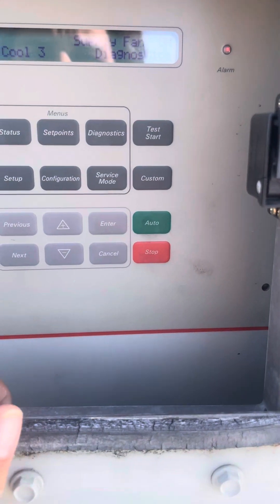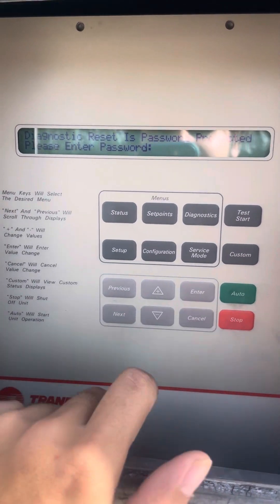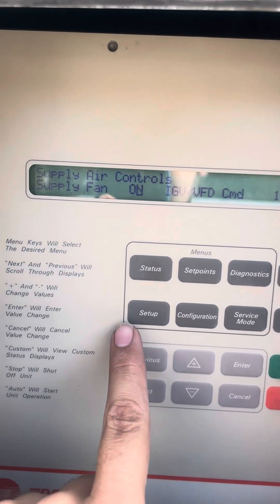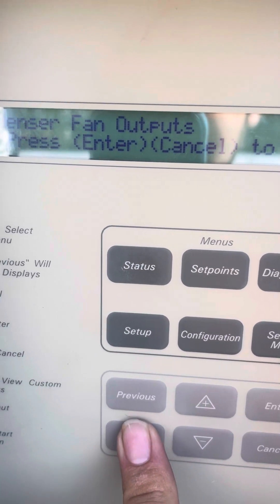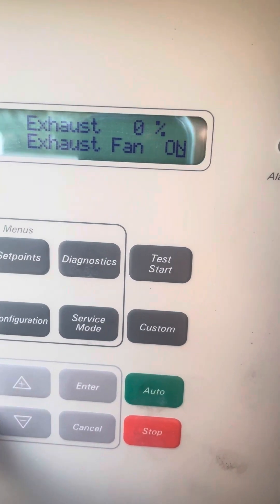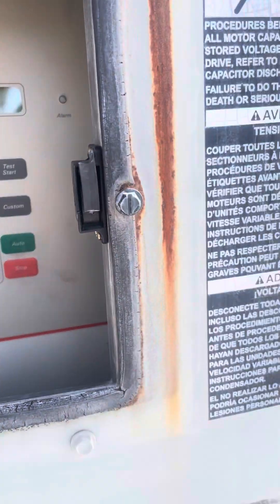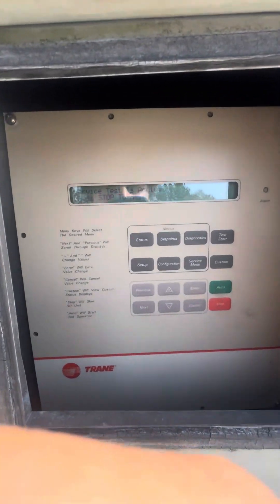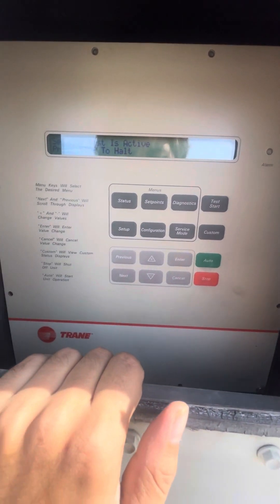Trane Intellipak Diagnostic reset and service mode test - HVAC CONTROLS SERVICE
How to reset diagnostics and perform service test on older Trane intellipak. This is the dynaview adapatview controls from trane that are also seen on their older chillers. Any other video recommendations let me know